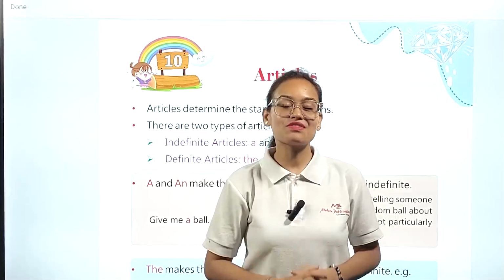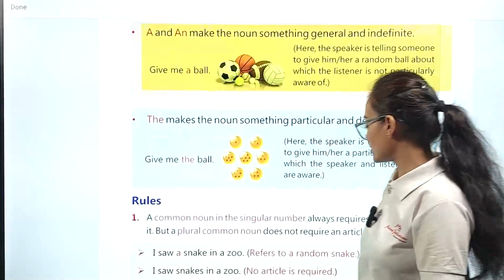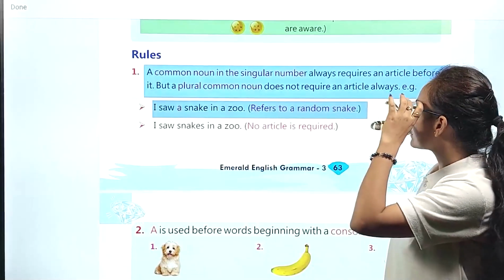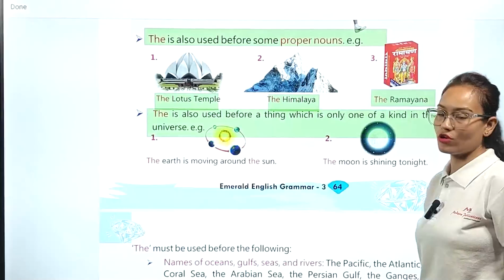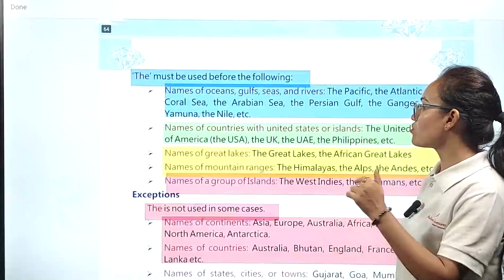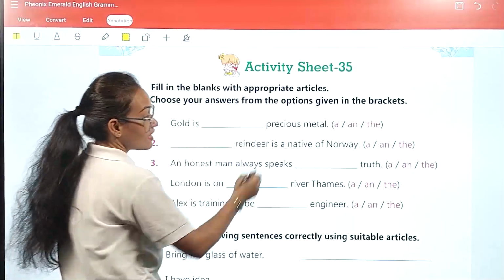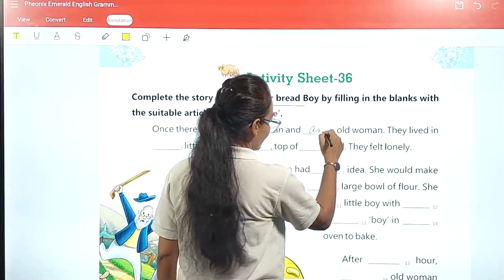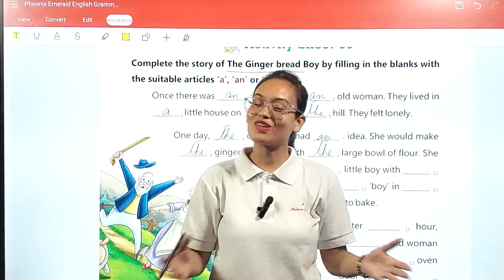Phoenix Emerald English Grammar Book 3 Chapter 10 Articles